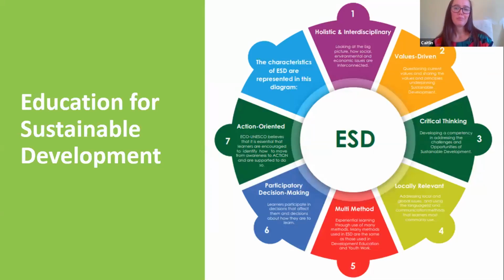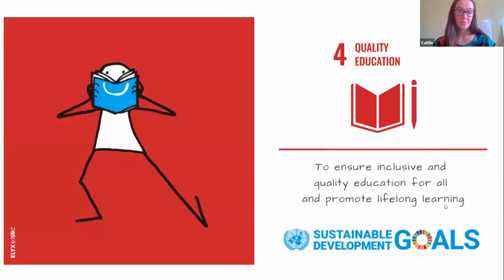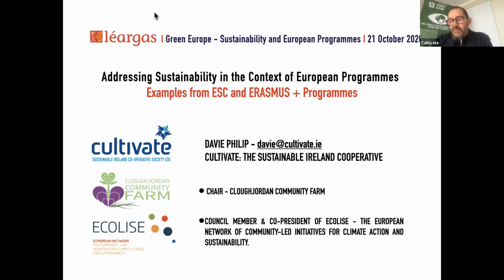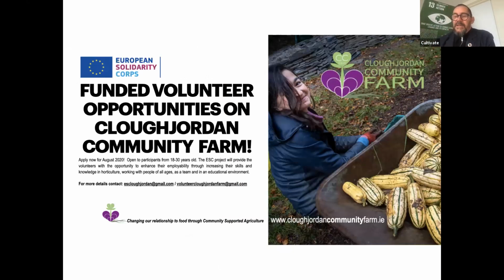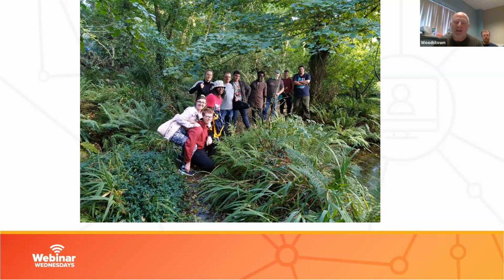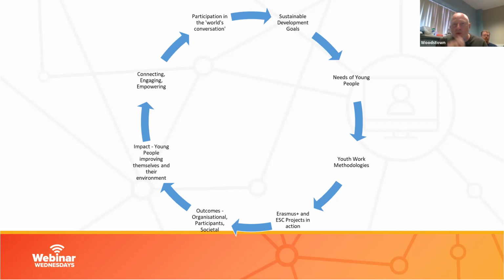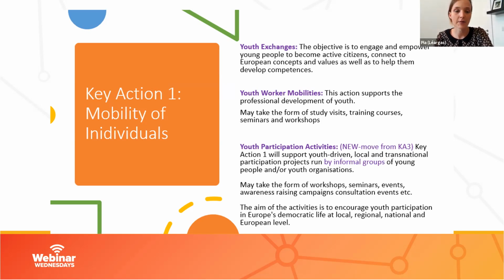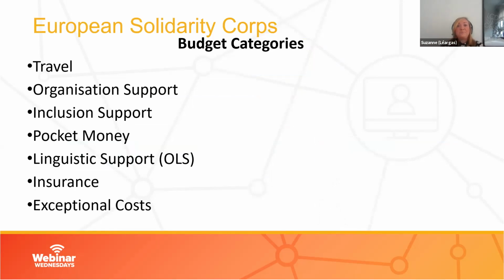Webinar Wednesday: Green Europe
Explore how to incorporate environmental sustainability into your organisations and projects. Discuss the key policies and highlight the current trends in this area. Hear about good practice and learn how Erasmus+ and European Solidarity Corps can support ‘green’ European projects.